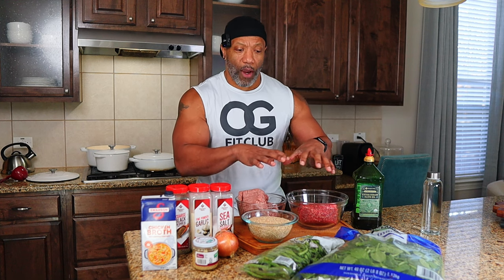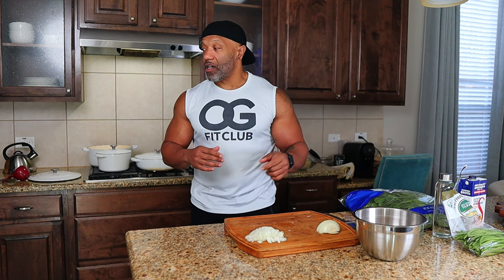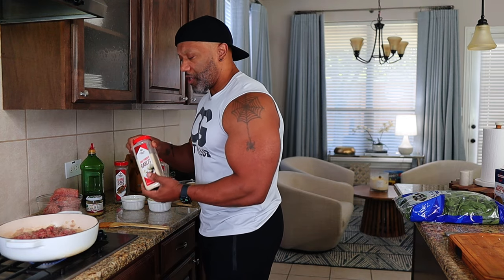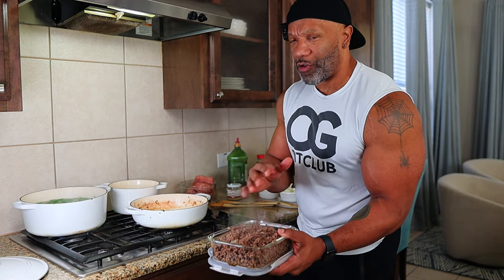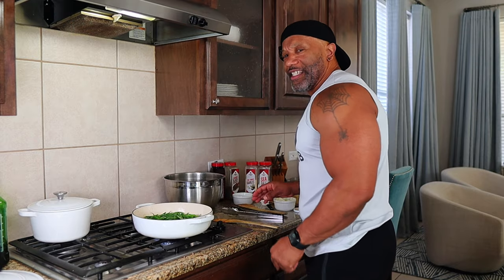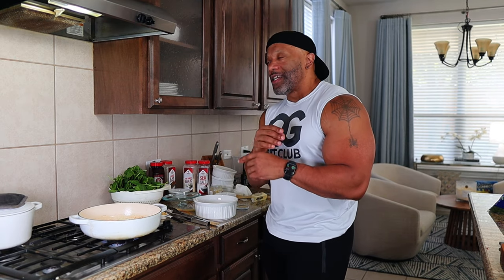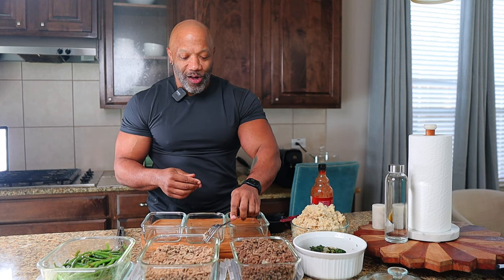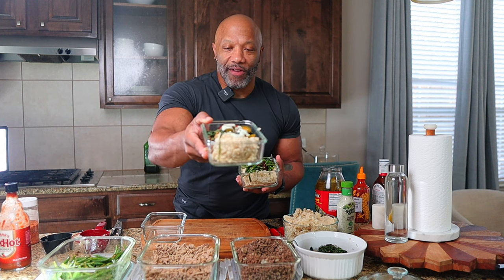30 MINUTE MEAL PREP (Day 1) 6-Week Transformation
It’s more to fitness than just working out. Nutrition MATTERS We just finished week 1 of the fitness and fasting transformation. This video I show the easiest, fastest, and simplest way to prepare your meals for the week. 30 minute prep. This prep should produce 10+ meals with unlimited flavors. 2lbs of ground beef 2lbs of ground turkey 3 cups brown rice 1 onion Minced Garlic Olive Oil Salt, pepper, and garlic powder That’s it my friend. Be creative with how you build your meals.